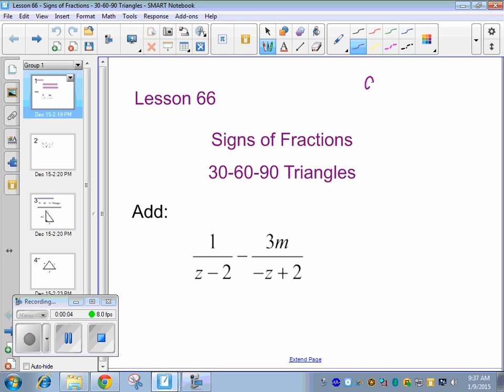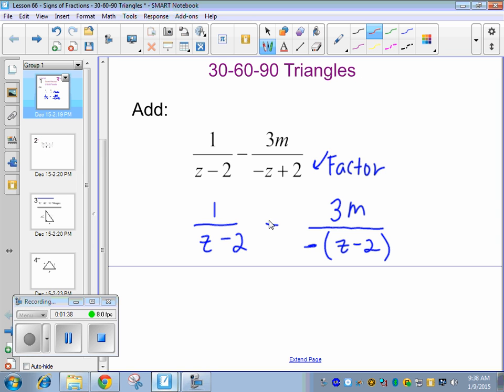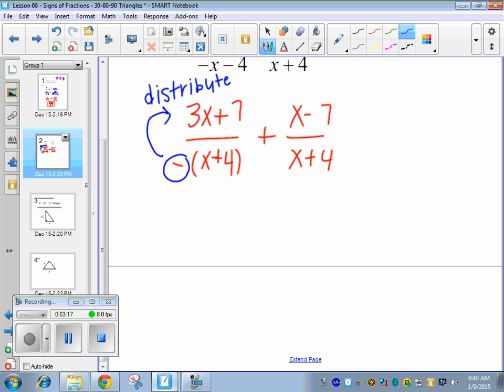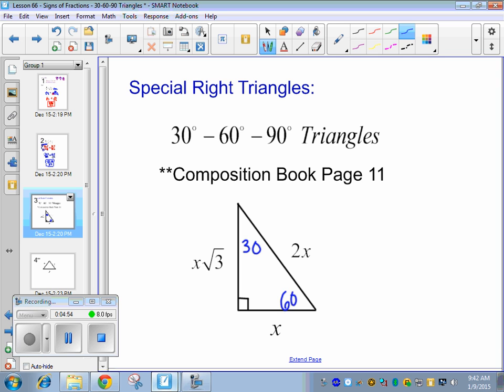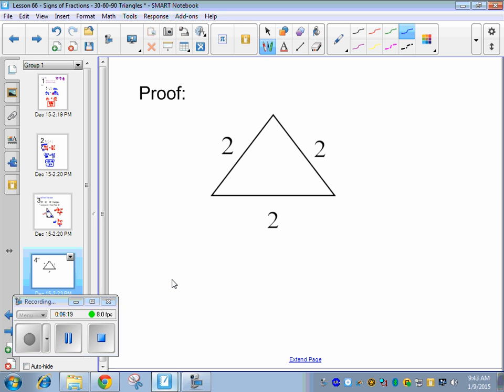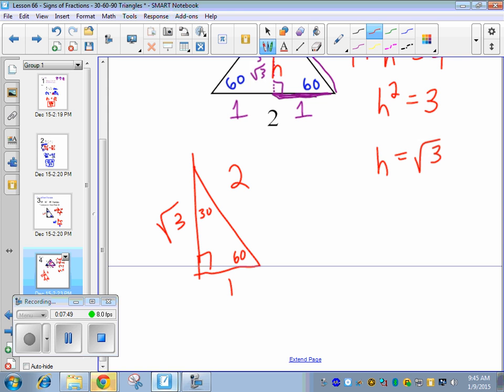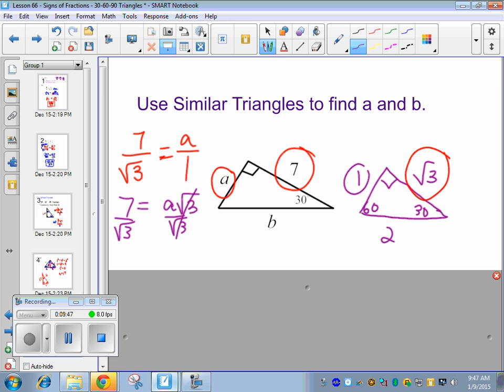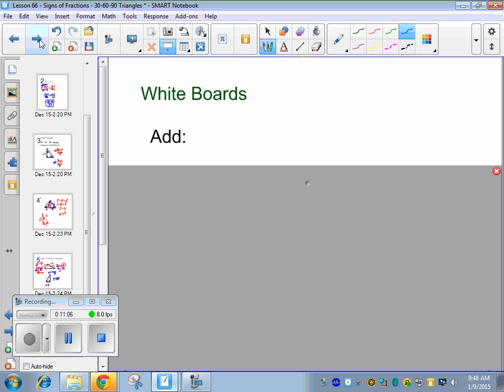Saxon Algebra 2 Lesson 66 - Signs of Fractions and 30-60-90 Triangles